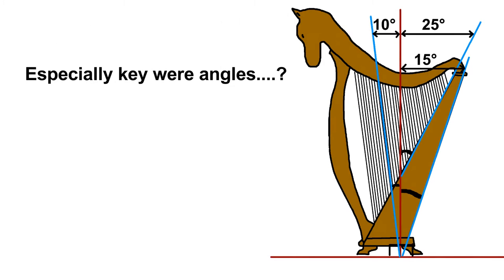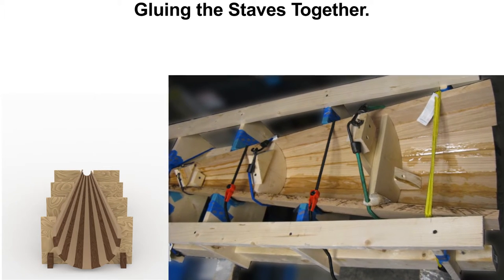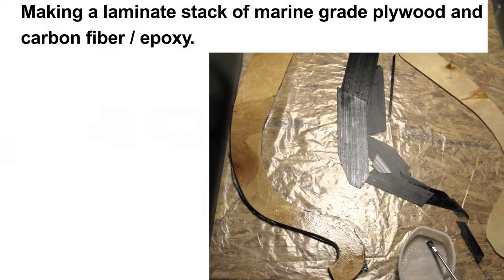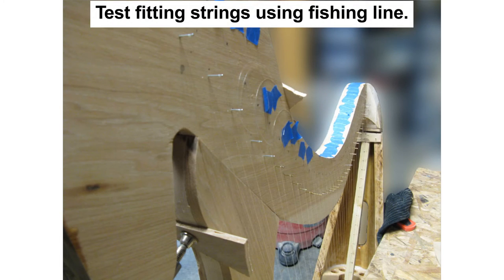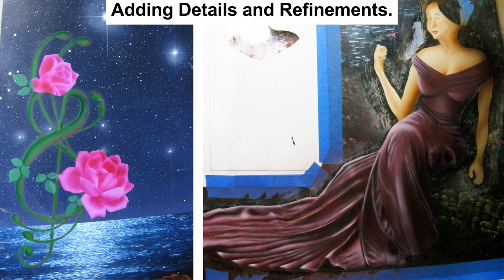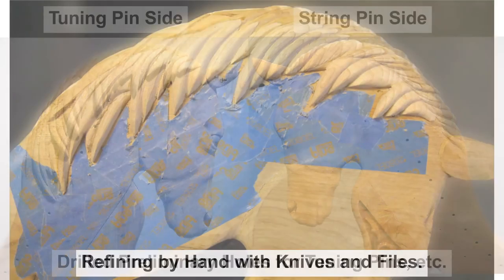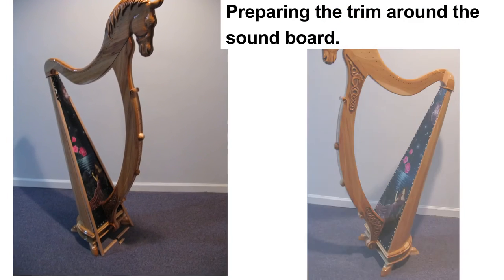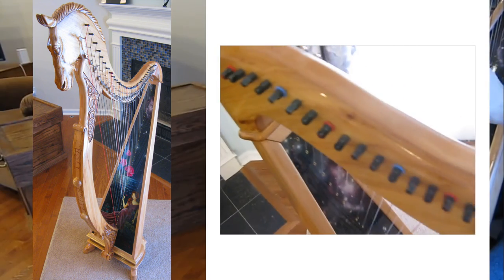MY CELTIC LEVER HARP BUILD | How I built my 36 string Celtic lever harp.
This video shows how I built my Celtic lever harp based on design plans from Robinson’s Harp Shop.  I deviated significantly from these plans, for example, I overbuilt my harp – making it much stronger and heavier than needed.  I also added a horse head to the neck, and much of my own Celtic knot work carving and décor.

Rosa’s Creative Works:
Thank you for visiting my channel!  Doing so helps me so I can continue to provide you with new videos!

0:00 – Introduction
1:00 – Design
1:40 – Construction, building the sound box.
3:56 – Construction, building the neck.
4:48 – Construction, building the pillar.
5:39 – Construction, building the base.
6:12 – Construction, building the sound board.
6:37 – Starting the Artwork.
7:34 – Working on Wood Carving.
9:25 – Assembling the Harp.
10:50 – Adding the Hardware to the Harp.
11:36 – Finished Harp and Music.
13:16 – Credits

SAFETY: USE AT YOUR OWN RISK
YOUR SAFETY IS YOUR RESPONSIBILITY.  This publication and the information included in it are not intended to teach the proper use of your tools or other specific methods of creation or fabrication.  Do not work beyond your capability and seek help from an experienced craftsperson if you need it.  Refer to your tool user manuals, or the tool's manufacturer for detailed instruction on their use.  Follow all the safety recommendations of the manufacturer of your tools & materials.  Use generally accepted safe practices and safety equipment at all times in your workspace or workshop.

This publication and the information included are intended to serve as inspiration and a preliminary guide.  Because of factors beyond my control no information in this video shall create any expressed or implied warranty or guarantee of any particular result.  I assume no liability for property damage or injury as a result of any information contained in this video.